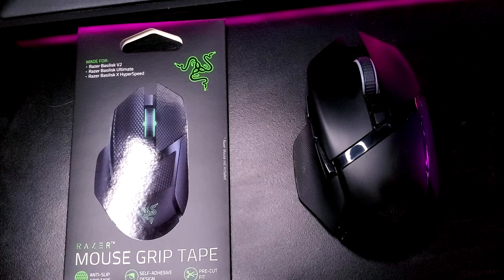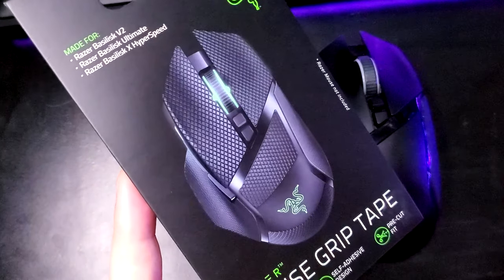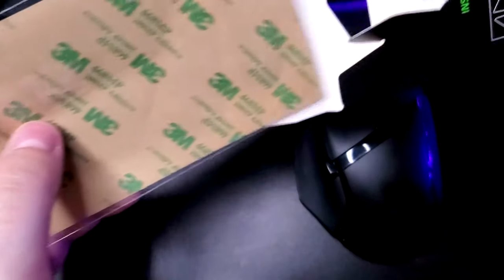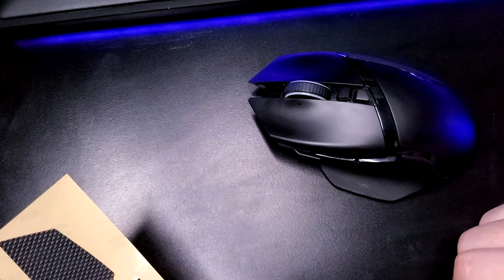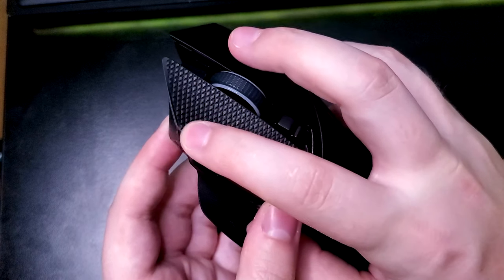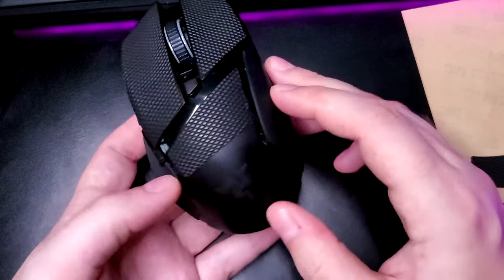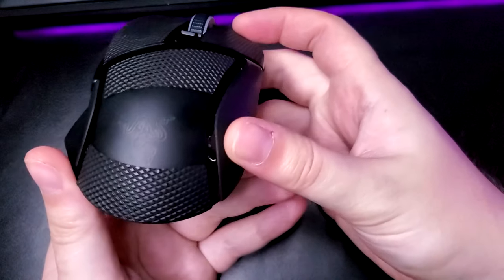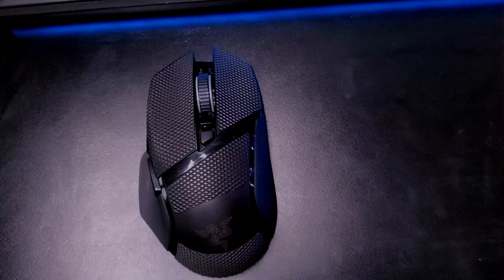Razer Basilisk ULTIMATE Grip Tape INSTALLATION + OVERVIEW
Here is my full Installation guide and Overview of the new Grip Tape for the Basilisk Ultimate made by Razer!